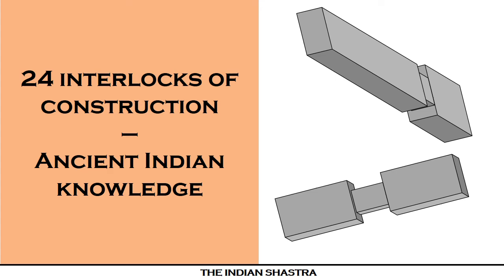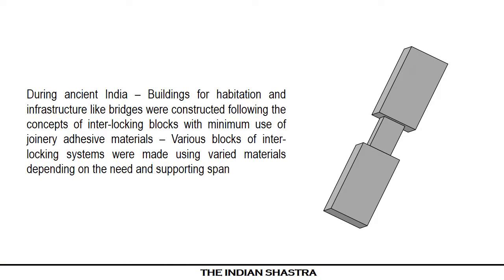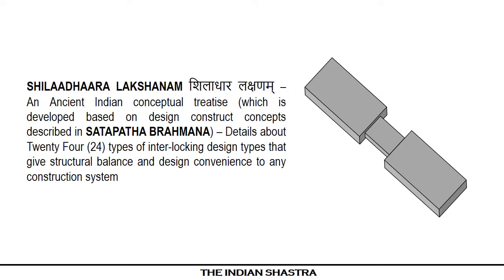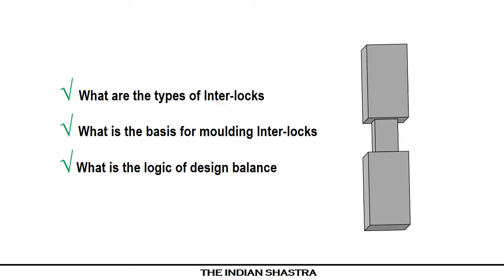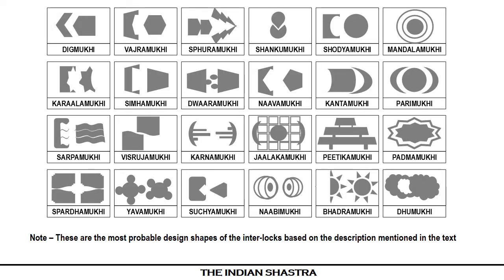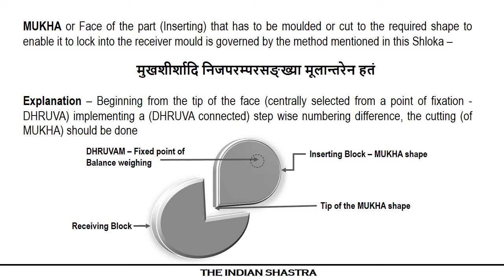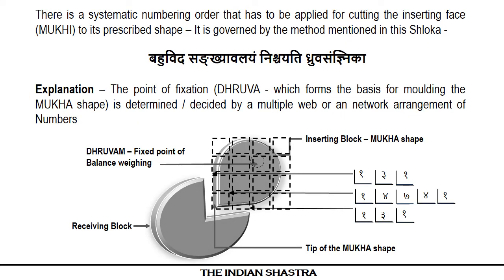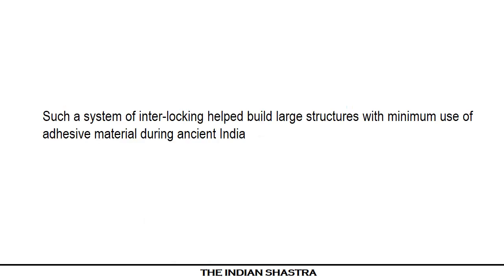24 Interlocks of Construction - Ancient Indian building science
What were the various inter-locking techniques used for construction during ancient India? - Here are the details